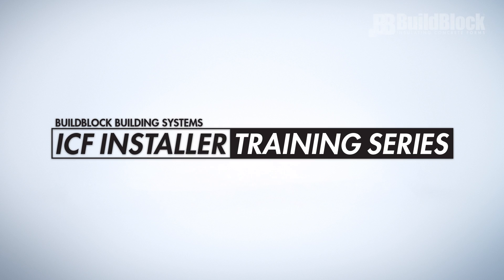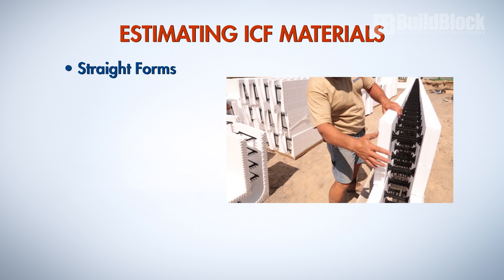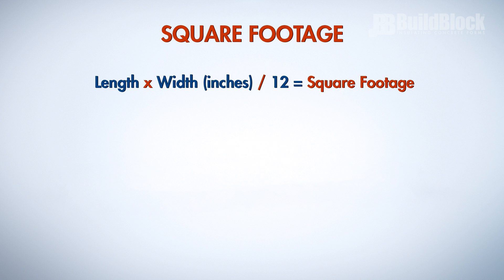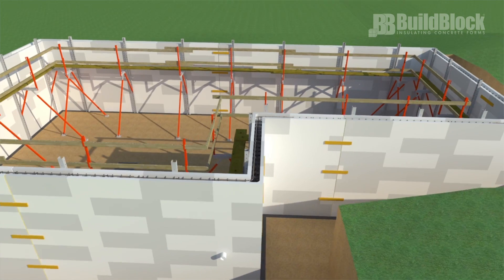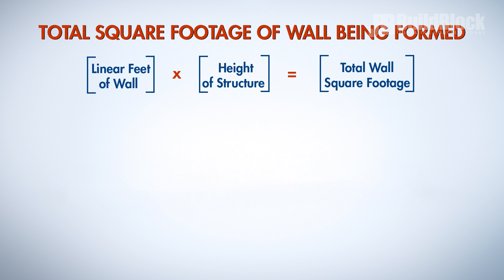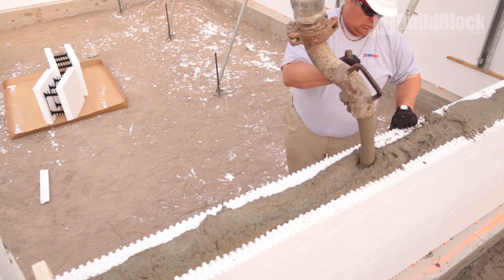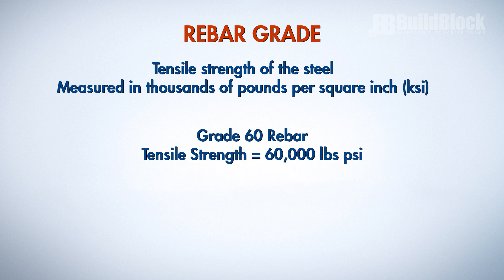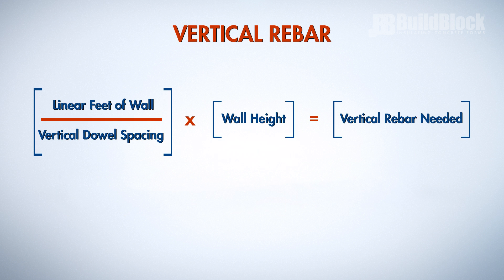BuildBlock ICF Installer Training Series: 05. Basic Estimating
In the 5th video of the series, we take a look at how to estimate the number of blocks, rebar, and concrete needed for your ICF job. We walk through several basic formulas that will help you plan for a successful build.